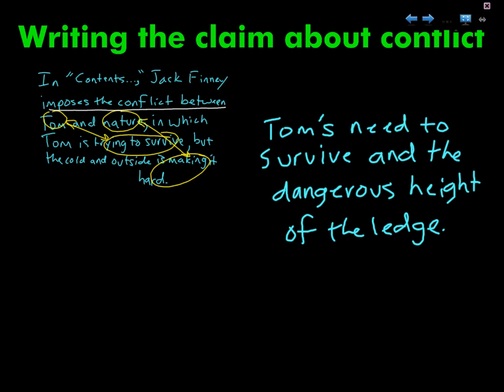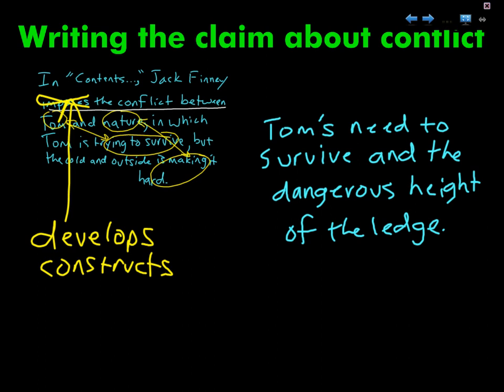Conflict in "Contents of a Dead Man's Pockets" Part 2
This video captures a discussion in English from 2009 about Jack Finney's "Contents of a Dead Man's Pockets."  The class, led by Mr. Clarkson, discusses the central conflicts of the short story, including the person vs. nature and person vs. self conflicts.  This is the second of two parts.